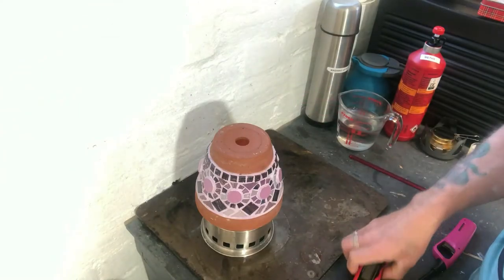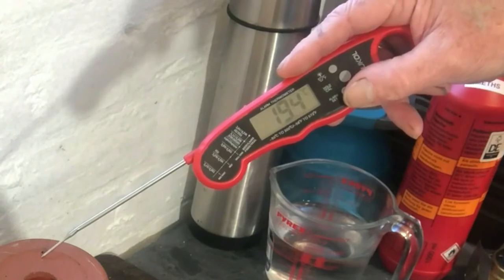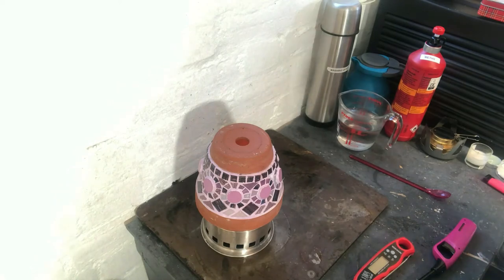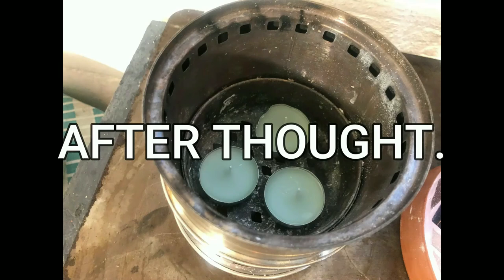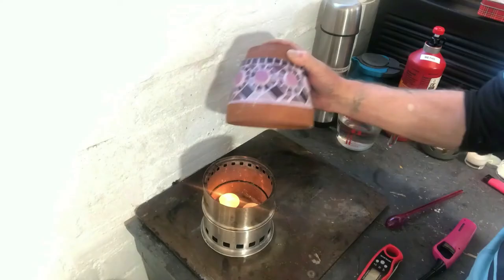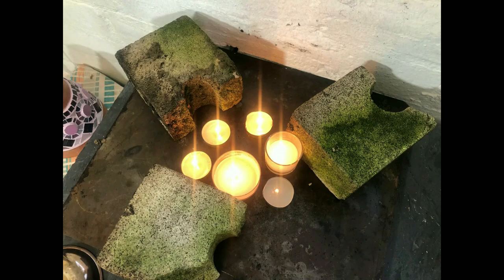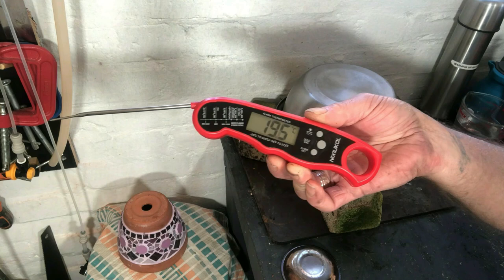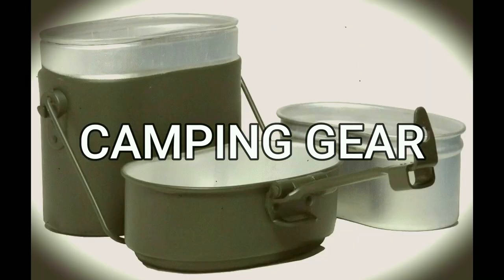Flower Pot Heater Idea's -Part 1-Powercut Survival Options.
We'll look at two ideas for heating using T lights.
A ceramic-terracotta flower pot design & a stainless steel bowl idea.
The base will be a Lixada wood gas stove & house bricks/fire bricks.
Lixada wood gas stove Amazon UK

The challenge (for me) is everyday situations caught on camera and turning them to an enjoyable video for viewers to watch.